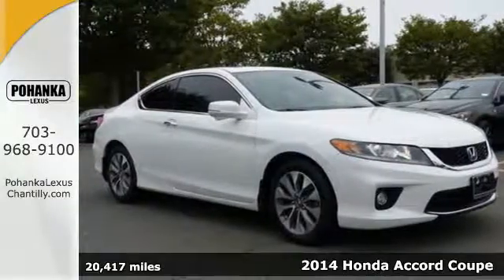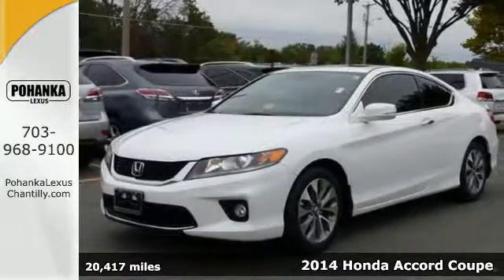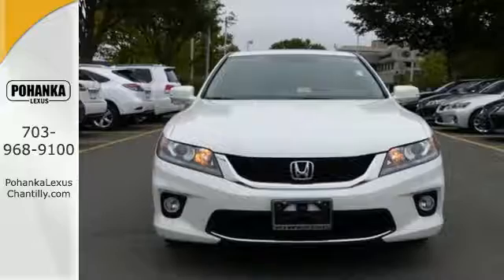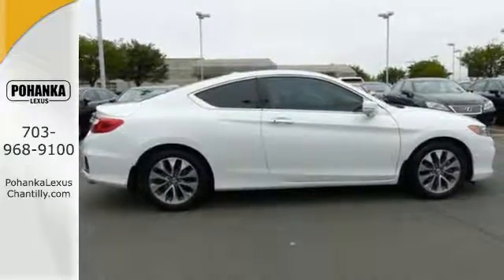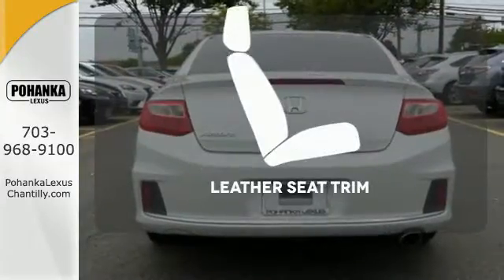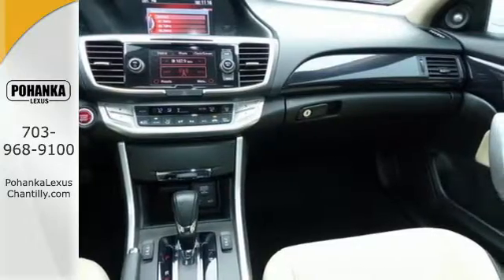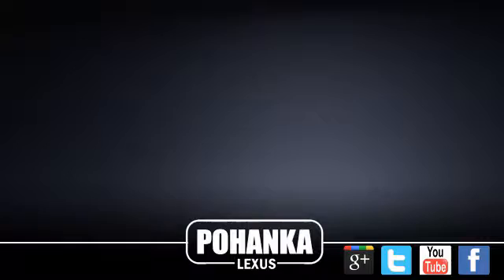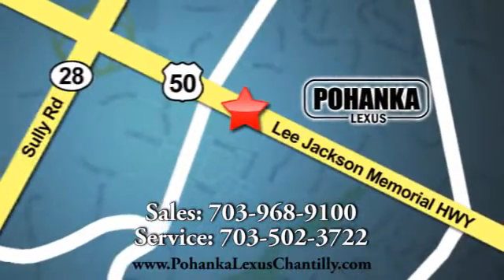Used 2014 Honda Accord Coupe Chantilly Dale City VA DC, MD LP8389A - SOLD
Year: 2014
Make: Honda
Model: Accord Coupe
Trim: 2dr I4 CVT EX-L
Engine: L Cyl.
Color: WHITE
Interior: PARCH
Mileage: 20417
Stock #: LP8389A
VIN: 1HGCT1B87EA013215

Address:
13909 Lee Jackson Memorial Hwy